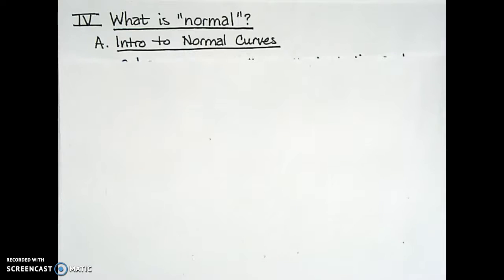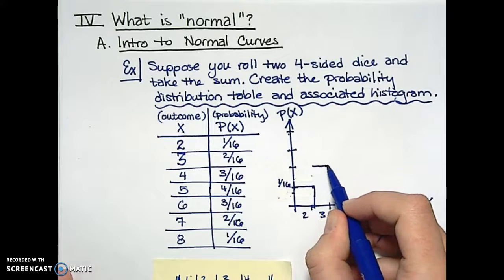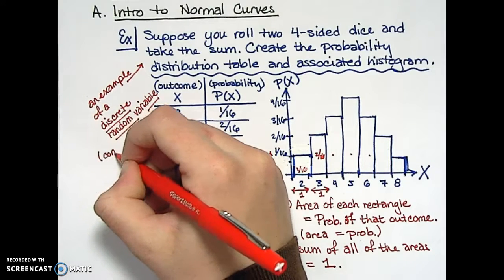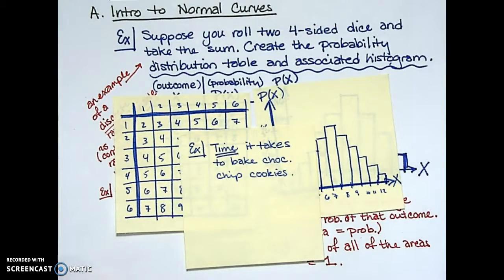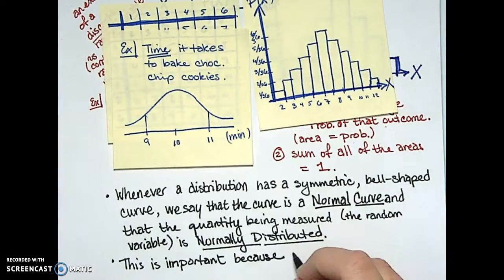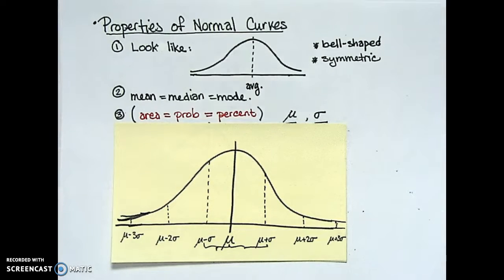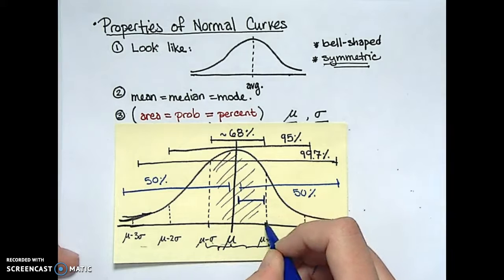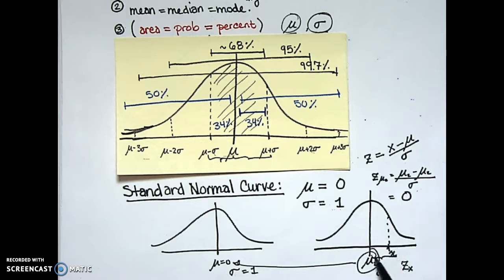Normal Distributions: Intro to Normal Curves